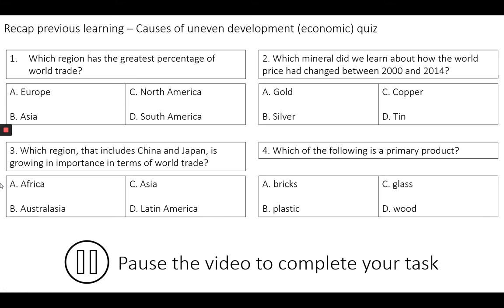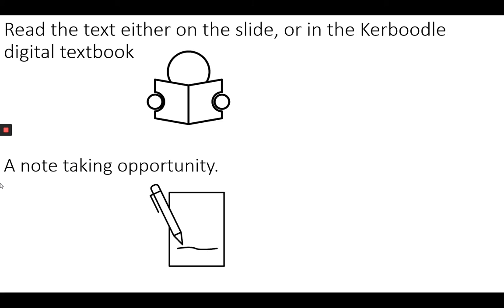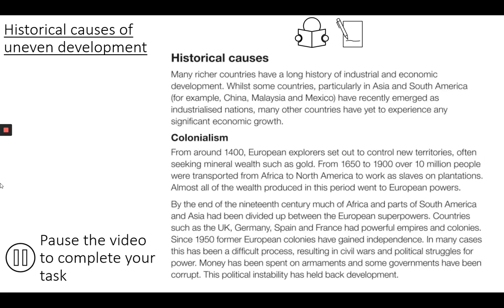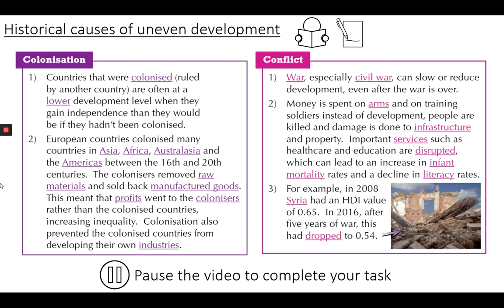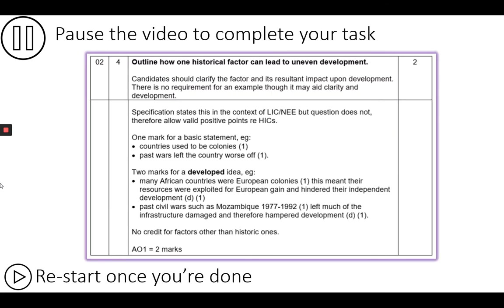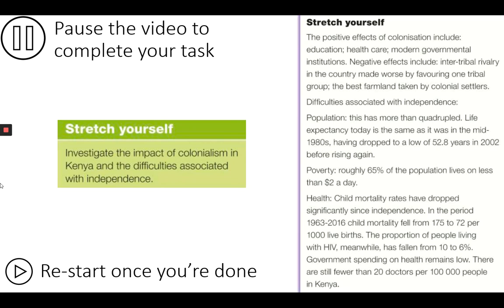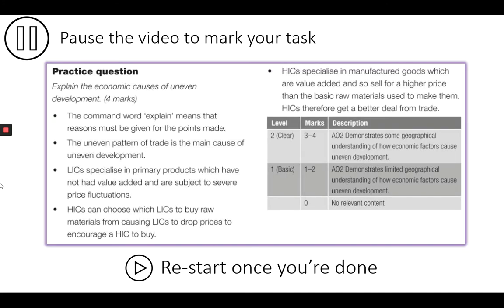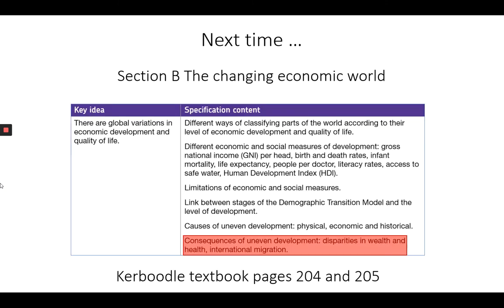07 The development gap Causes of uneven development 3